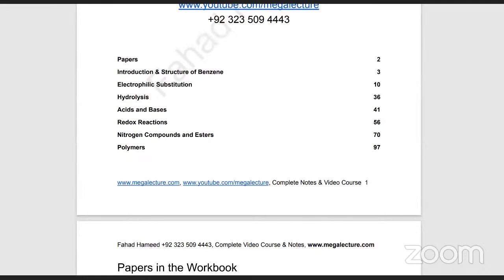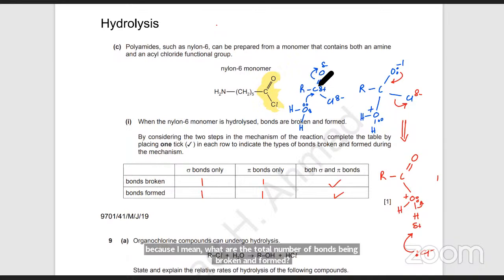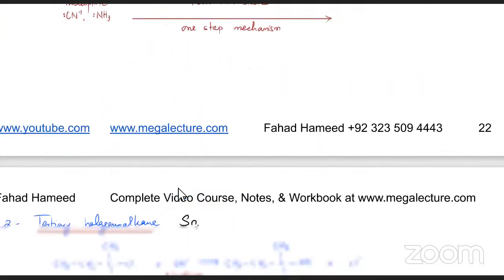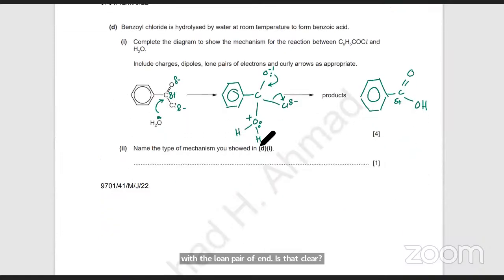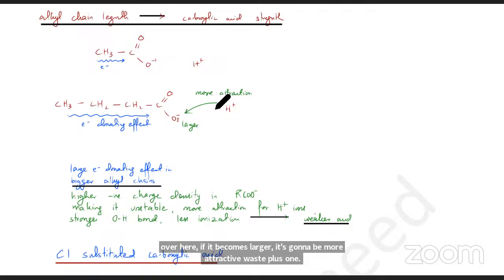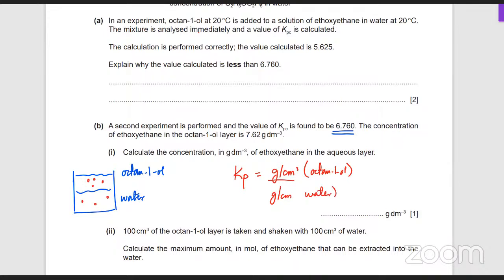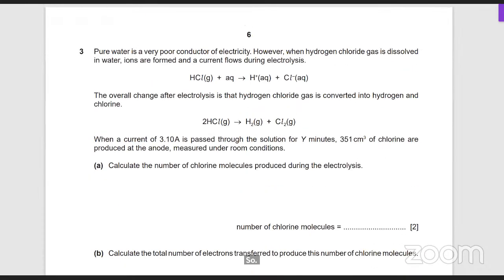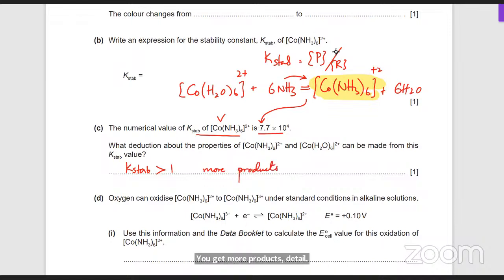A Level Organic Chemistry Past Paper Practice